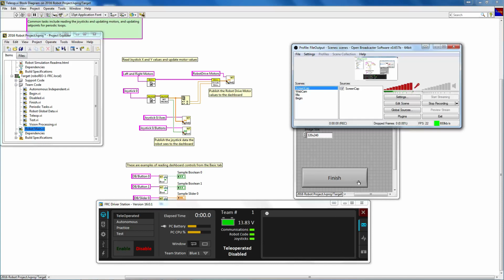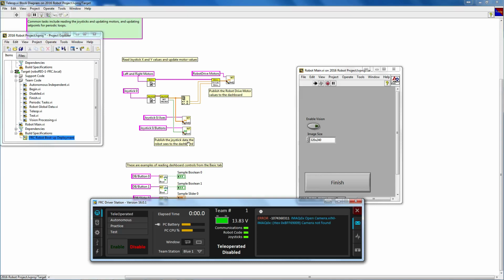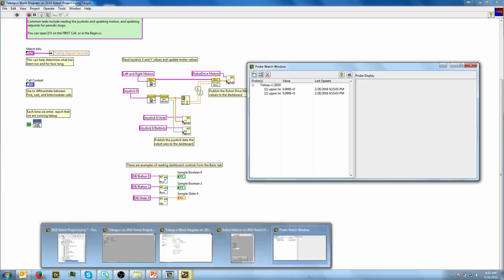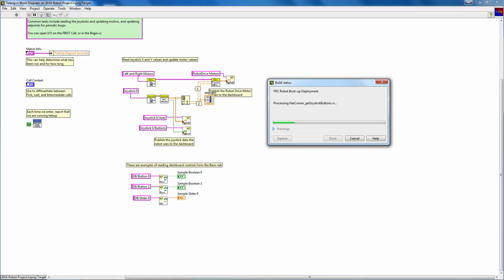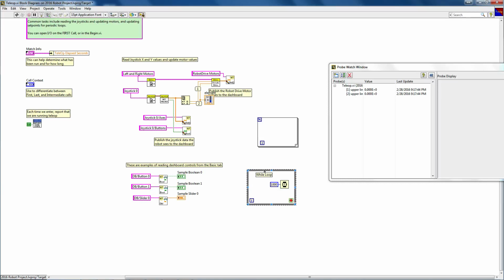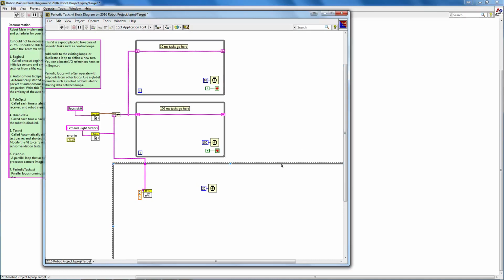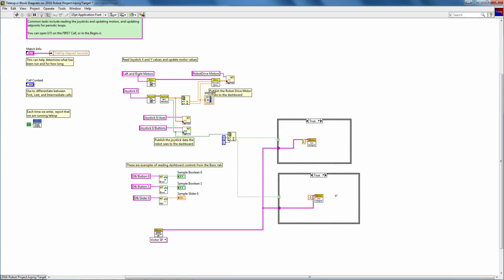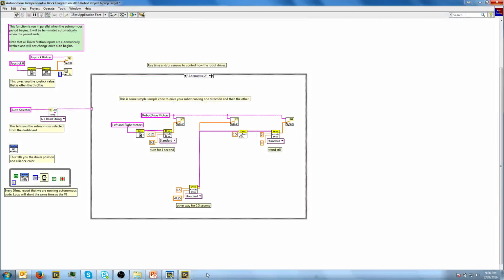FRC LabVIEW Debugging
Video on FRC LabVIEW Debugging 2016